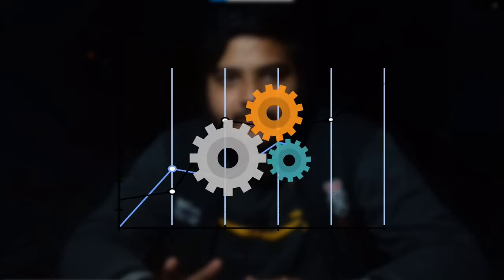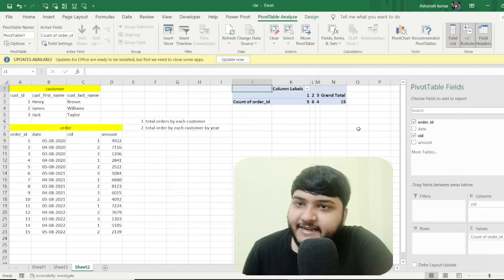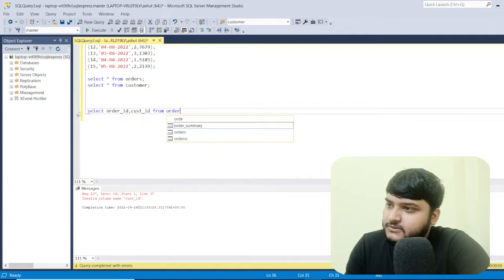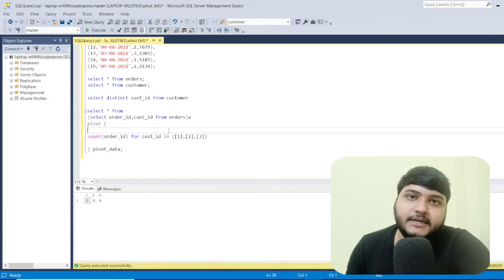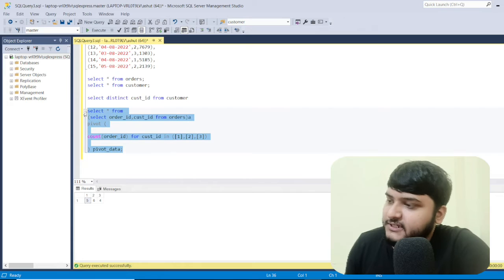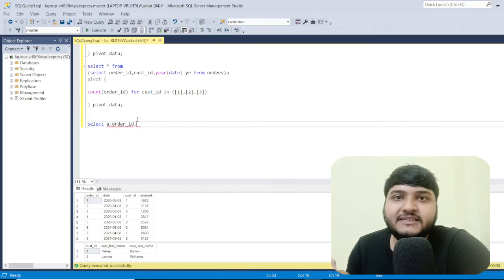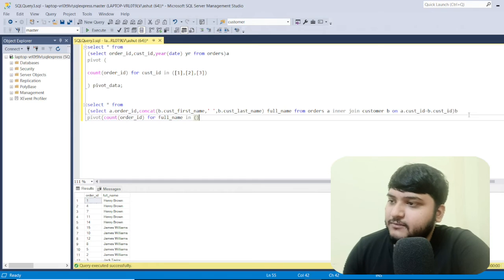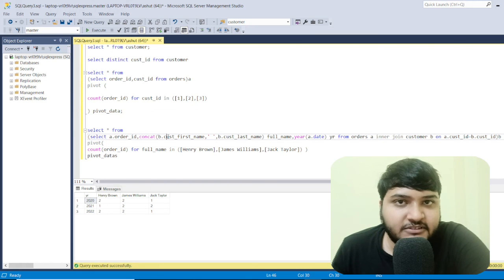PIVOT IN SQL | Advanced SQL | Ashutosh Kumar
Sql one of the most important language asked in most of the analytics interviews,in this series i have discussed some advanced level sql concepts that are frequently asked in data analyst,business analyst interviews. In this video i have covered non equi joins concepts in sql

👉Query -

drop table if exists customer;
CREATE TABLE customer(cust_id integer,cust_first_name text,cust_last_name text);

INSERT INTO customer(cust_id,cust_first_name,cust_last_name)
VALUES (1,'Henry','Brown'),
(2,'James','Williams'),
(3,'Jack','Taylor');

drop table if exists orders;
CREATE TABLE orders(order_id integer,date date,cust_id integer,amount integer);

INSERT INTO orders(order_id,date,cust_id,amount)
 VALUES
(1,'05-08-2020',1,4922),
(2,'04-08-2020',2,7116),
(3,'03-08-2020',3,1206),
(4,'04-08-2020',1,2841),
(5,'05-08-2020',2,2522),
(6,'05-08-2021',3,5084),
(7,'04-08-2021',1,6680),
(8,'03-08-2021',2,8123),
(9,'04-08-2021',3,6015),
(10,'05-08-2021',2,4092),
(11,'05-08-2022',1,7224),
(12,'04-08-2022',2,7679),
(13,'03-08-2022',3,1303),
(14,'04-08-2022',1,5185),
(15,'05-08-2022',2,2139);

sql,
ashutosh,
ashutosh kumar,